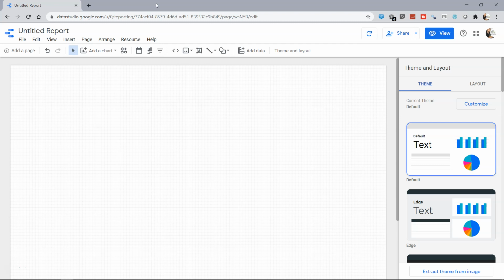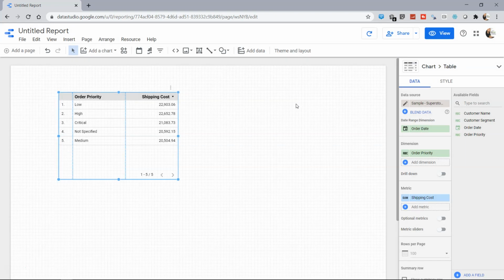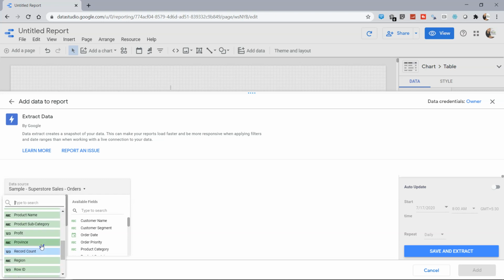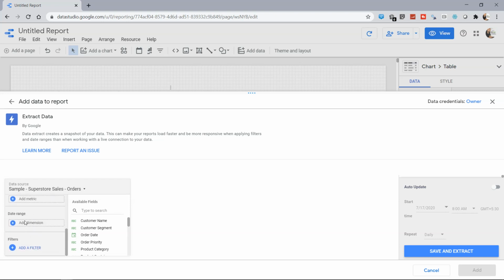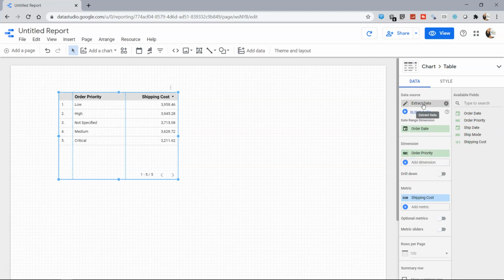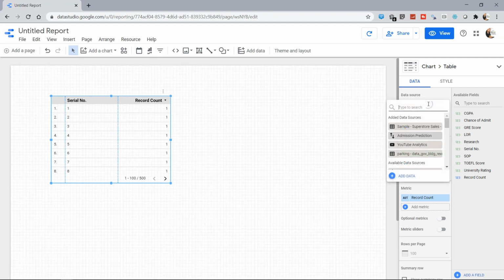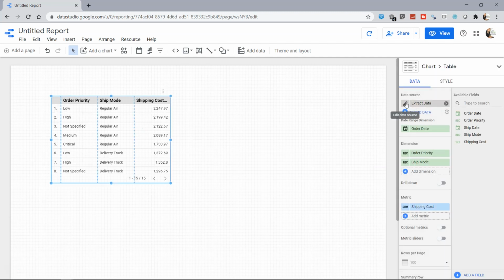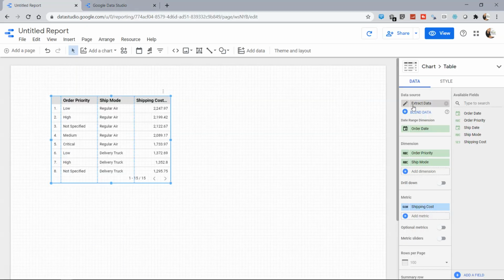Google Data Studio Live and Extract Data Connection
Google Data Studio beginners tutorial for connecting with live data connection and extract data connection for fast retrieval of data.